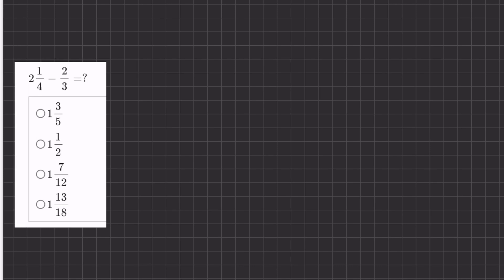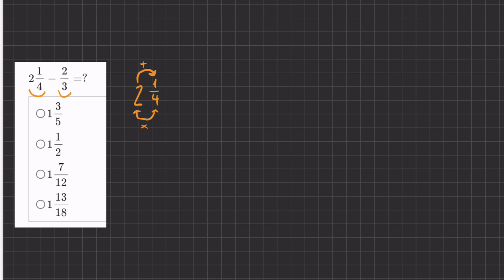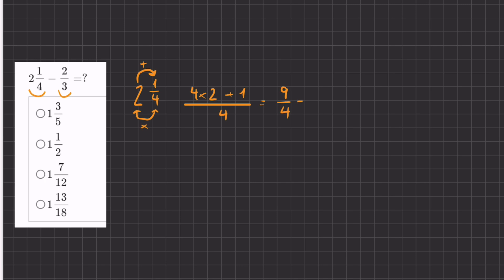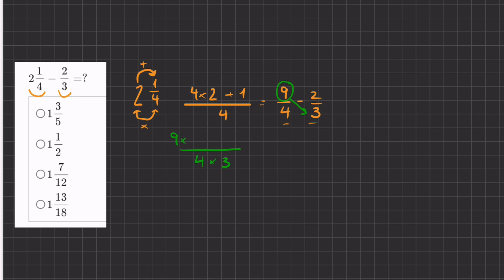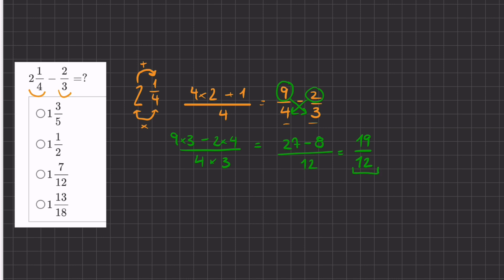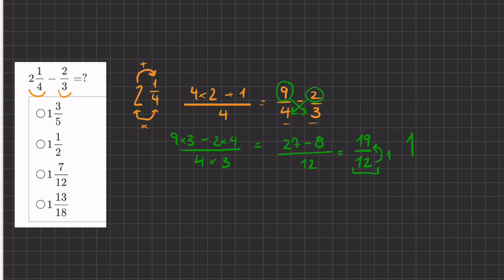Adding and Subtracting Fractions 12